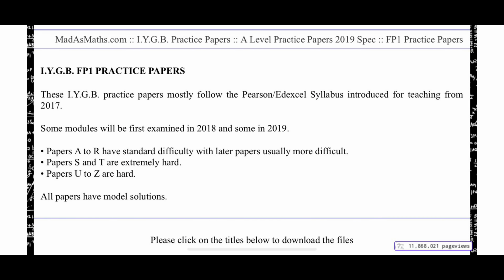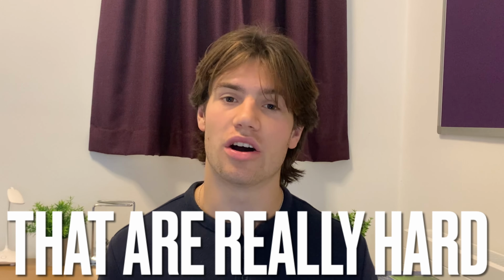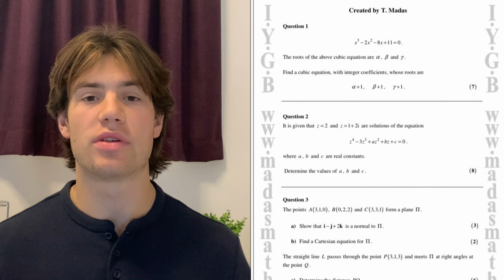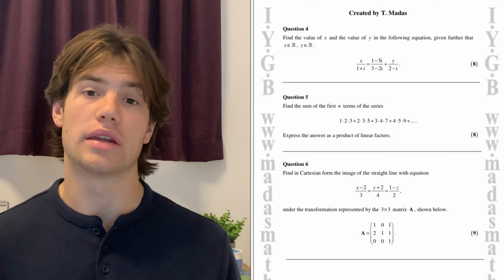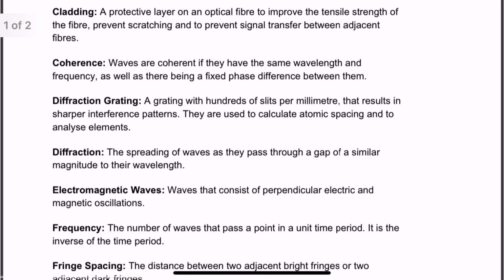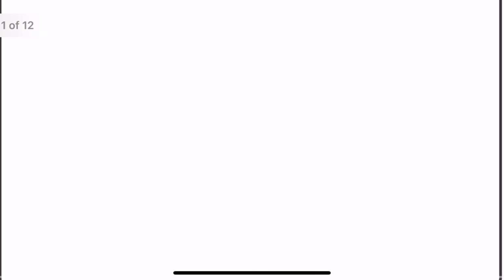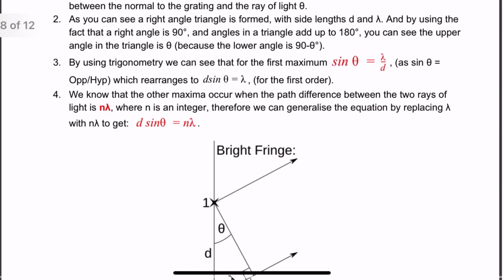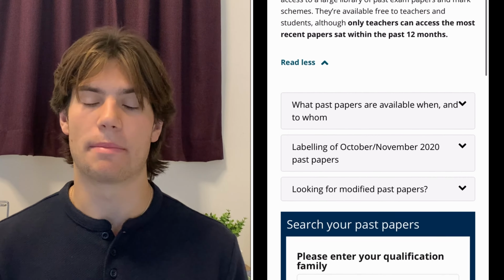Websites That Helped Me The Most During My A-Levels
Hello, welcome back to the channel! In this video I go through the websites I found to be most beneficial whilst studying for my A-Levels. I have separated the video by subject, with the four subjects being Maths, Further Maths, Physics, and Economics. Below I have linked all of the websites that I have mentioned.

Timestamps:
00:00 Intro
00:37 Further Maths
01:46 Physics
03:10 Economics
04:02 Maths
04:26 Outro

Websites:
(also good for normal maths)

Hi there, I’m Sam, a 19 year-old prospective ‘youtuber’ who studies Economics at the University of Cambridge. I make videos that hopefully motivate and inform you about learning, education, revision - as well as what I get up to! If that sounds like something that appeals to you then maybe consider sticking around for weekly videos!

🧠 Brainscape:
Brainscape is an amazing, completely free revision card website and app. I have 2 Brainscape classes which contain the revision cards that I used to study A-Level Physics and the second year of A-Level Economics (for AQA). Be sure to check these out if you would like to!

You can get products such as my Cambridge Economics personal statement

📧 Email Newsletter:
For 2023 I have decided to start a weekly email newsletter. I will update you with what I have been up to in the previous week, as well as what I have learned, and my goals.